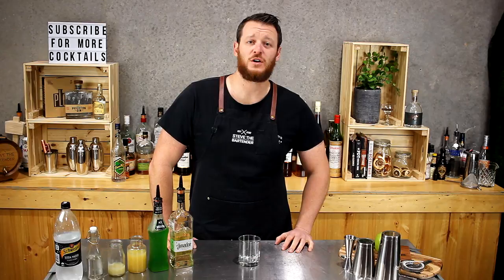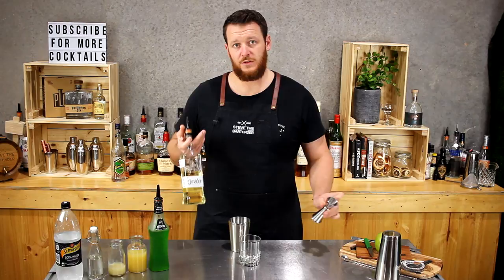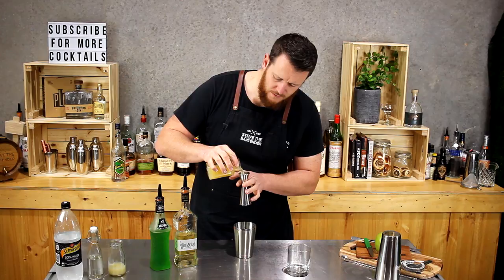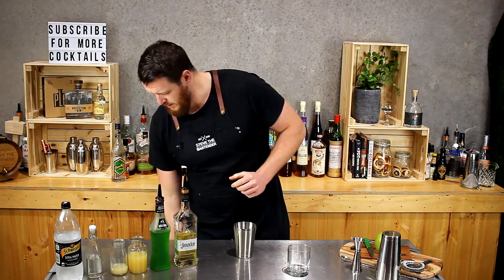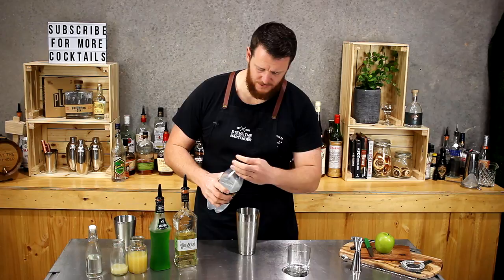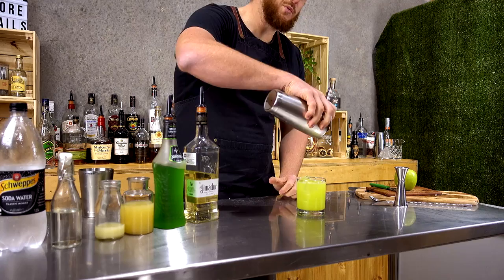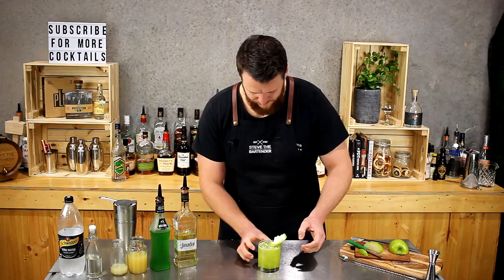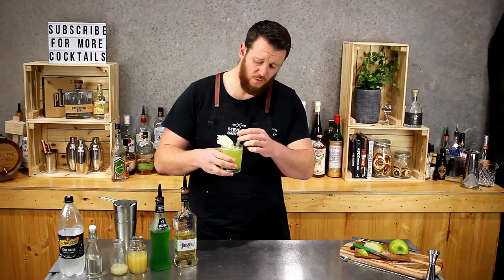Melon Apple Fizz Cocktail Recipe - TEQUILA + MIDORI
How to make a Melon Apple Fizz

A sweet combination of tequila, Midori melon liqueur, cloudy apple juice and citrus. Sweet melon & apple flavours dominate this luminescent drink.

INGREDIENTS
- 30mL Tequila
- 30mL Midori
- 30mL Cloudy Apple Juice
- 15mL Fresh Lemon Juice
- 15mL Sugar Syrup (1:1)
- Dash of Soda Water

HOW TO
1. Add all the ingredients to your cocktail shaker, excluding the soda
2. Shake before adding the dash of soda water
3. Strain over fresh ice into a double old fashioned glass
4. Garnish with an apple fan